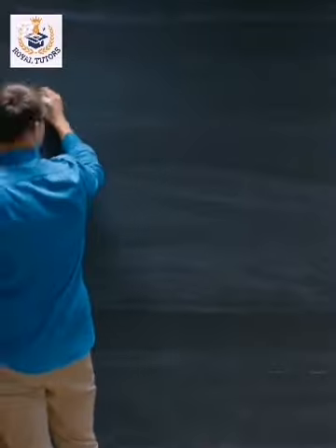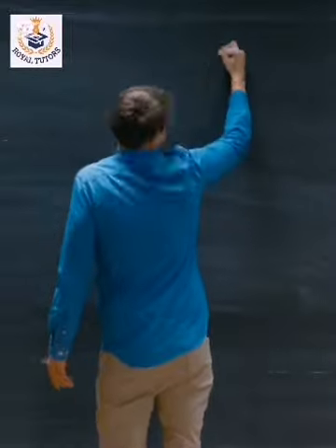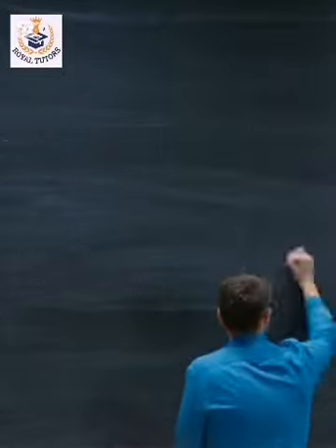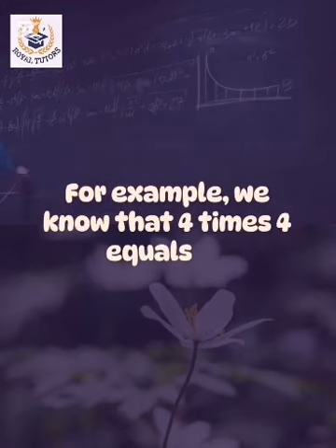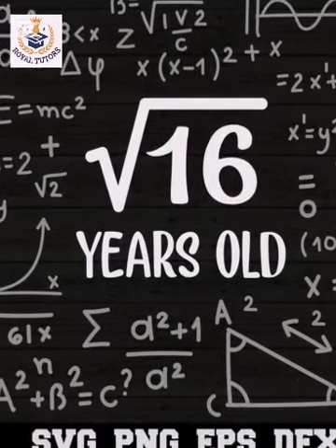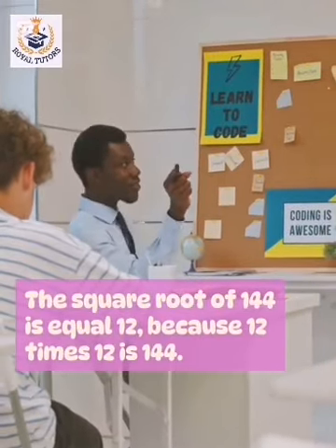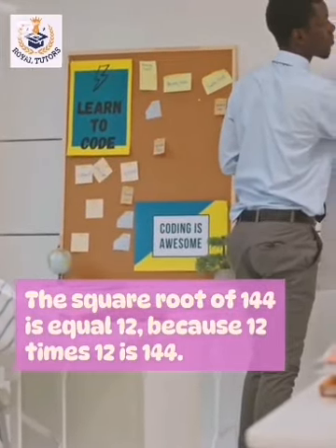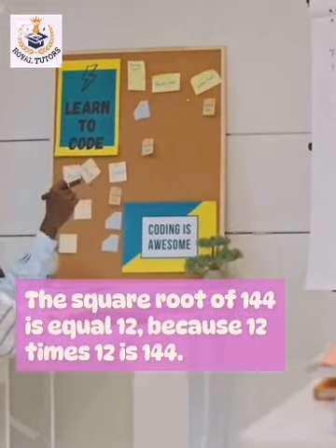SQUARE ROOT OF NUMBERS | YEAR 3| KS2